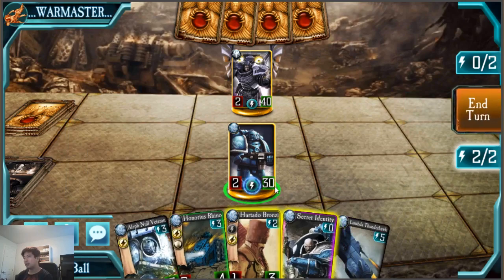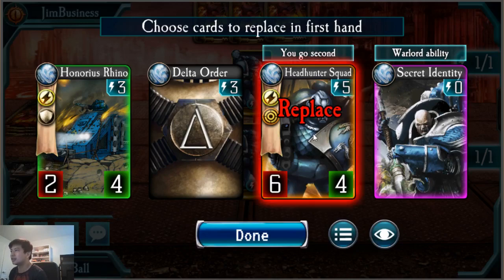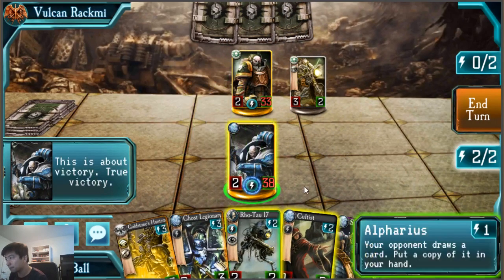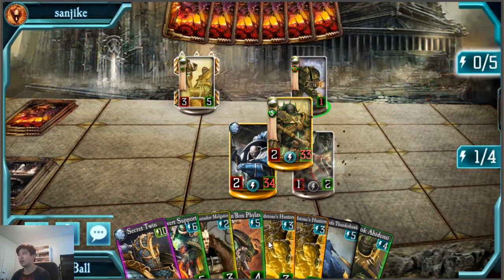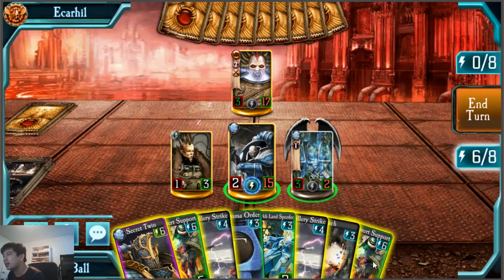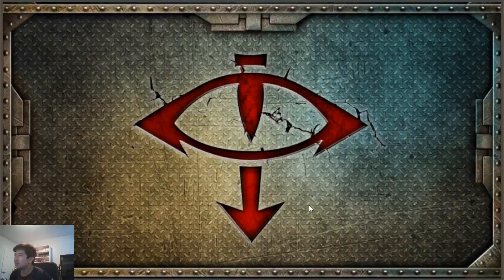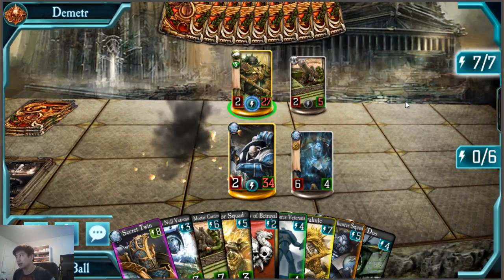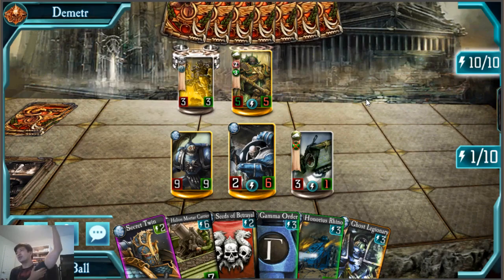I am Alpharius! - Horus Heresy Legions - Ladder at Rank 4600+ Pt2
Horus Heresy Legions - Ladder Play - Constructed Deck

Warlord: Alpharius
Deck: Constructed

I'm simply continuing my run with Alpharius. For decklist, see the first video above.

I am still playing around with my recording settings. Audio seems to be fine now, but there is a little lag in the video.  Will get that right soon, hopefully.